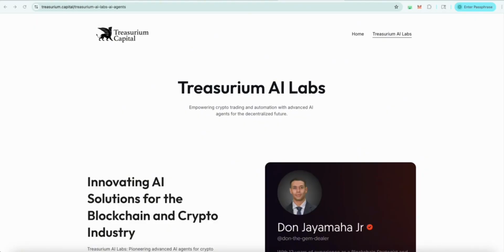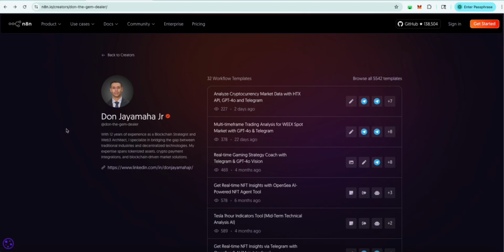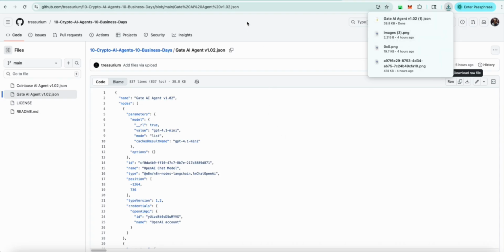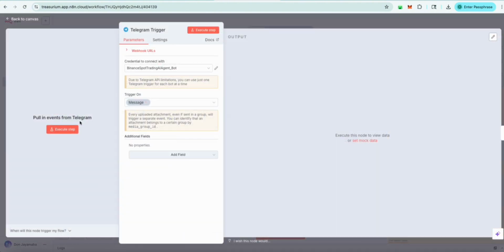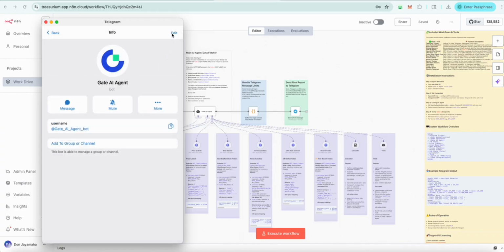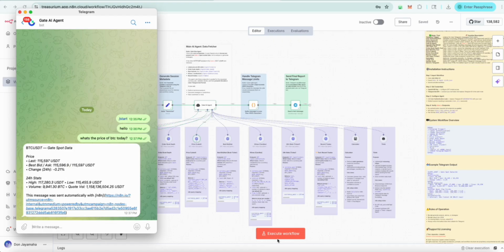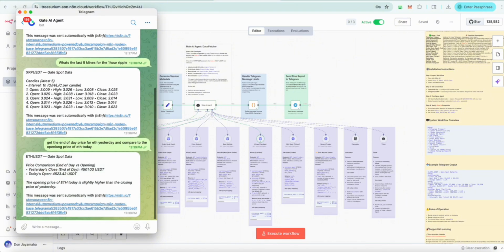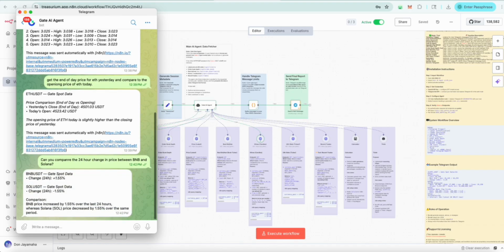Gate AI Agent Tutorial (Day 2/10) | Web3 Tools for AI Agents on n8n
Welcome to Day 2 of our 10-part AI Agent series! Today we’re building the Gate AI Agent — powered by n8n and Web3 tools.

In this tutorial, you’ll learn:
🔹 How to connect your AI Agent to Gate Exchange
🔹 Automating real-time data pipelines (prices, order book, stats)
🔹 Setting up workflows for autonomous crypto insights & trading
🔹 Preparing for scalable AI-driven execution in later episodes

By the end of today, your Gate AI Agent will be live and ready to pull data straight from Gate for your automation workflows.